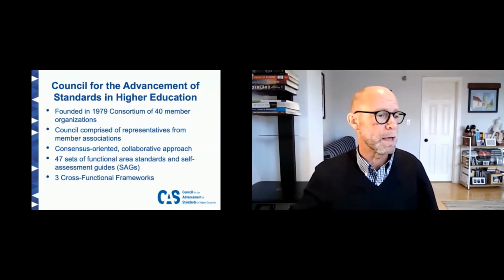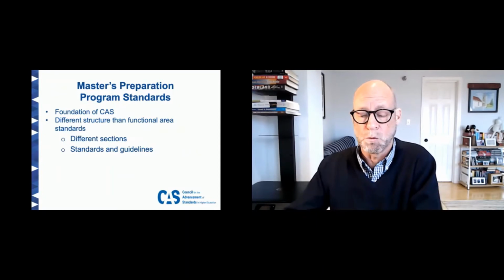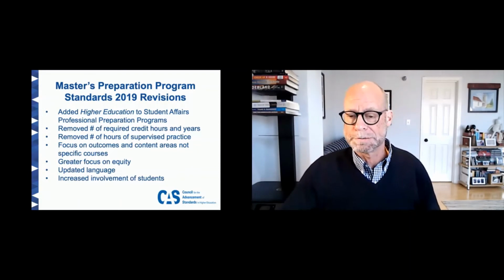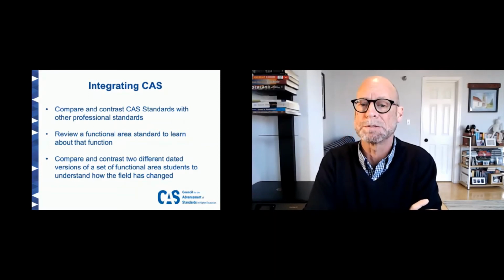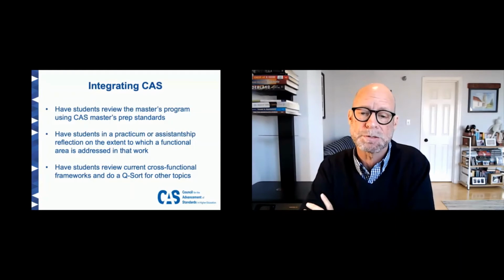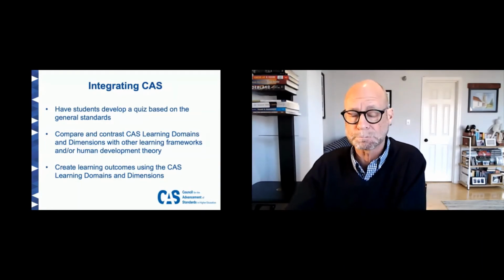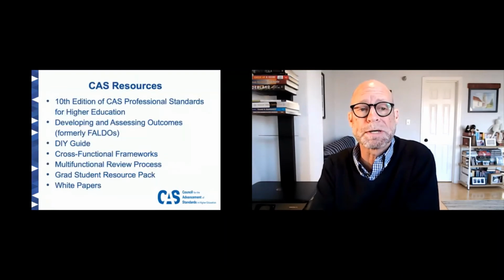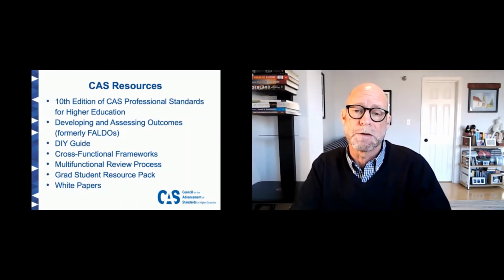Integrating CAS Standards into Master's Preparations Programs